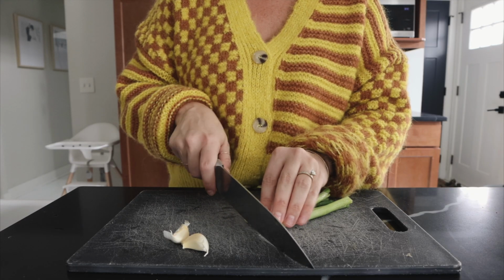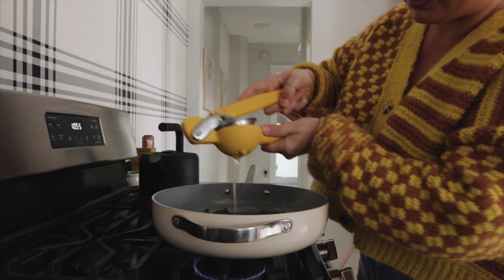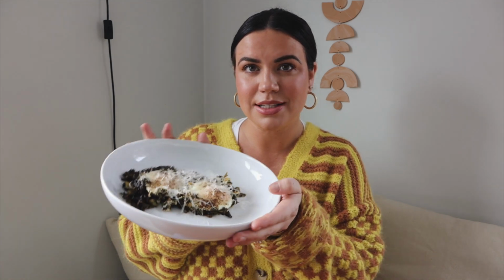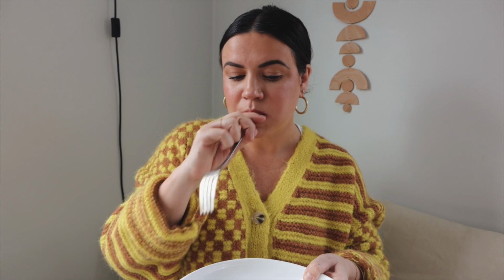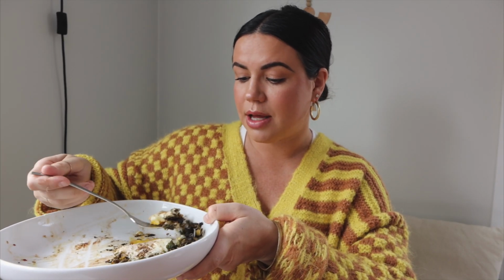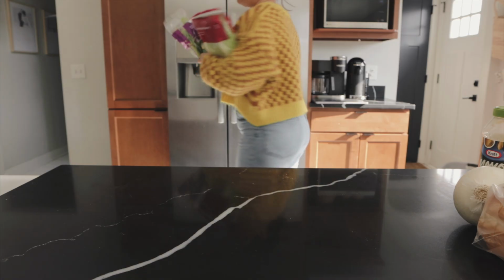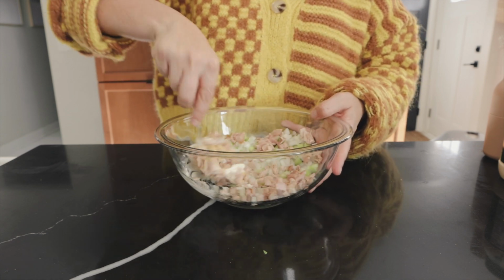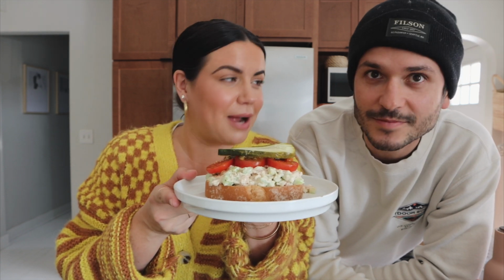WHAT I EAT IN A DAY // Breakfast, Lunch, Dinner + Snacks!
Heres what I eat in a day! Today we’re mixing it up with some new recipes! We got something spicy, quick and easy and then a perfect soup to help get us through the last cold days of winter! Grab a snack and come cook with me!  If you attempt any of them please tag me!